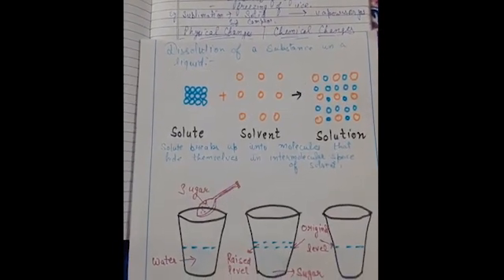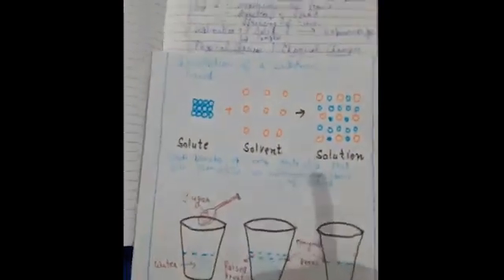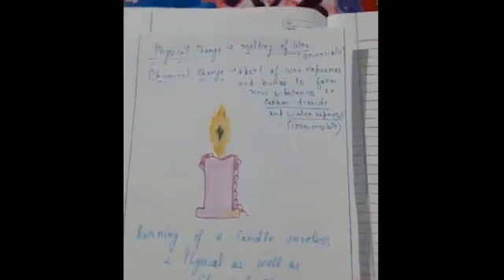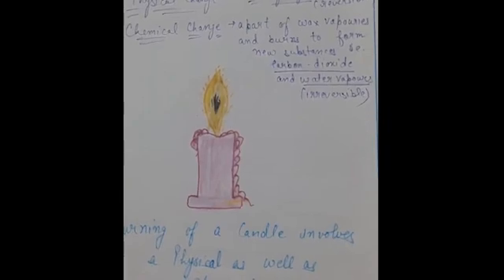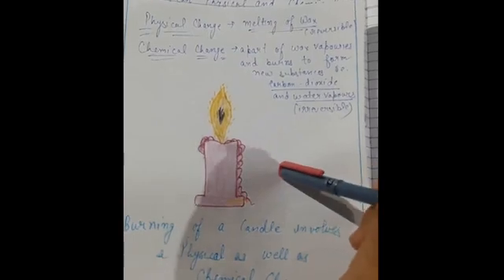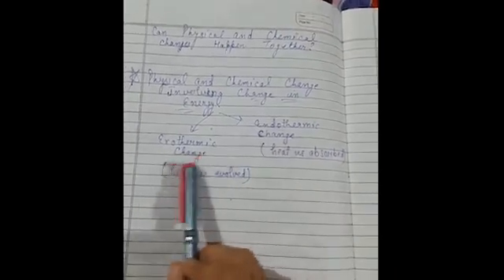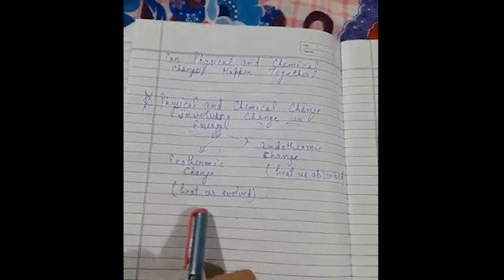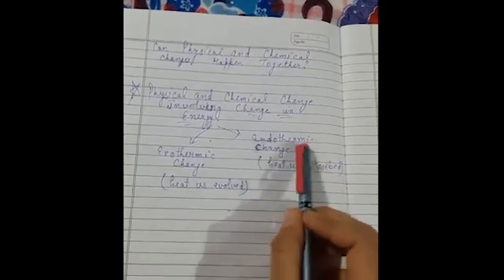Class 7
Chemistry (part 2)